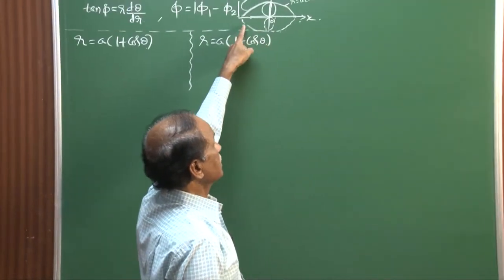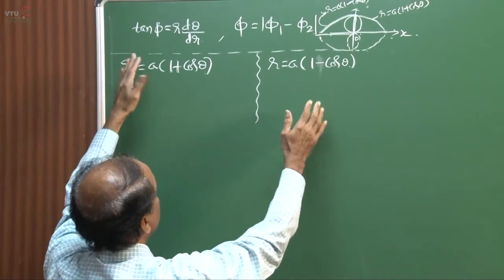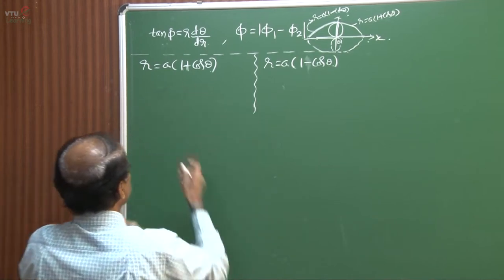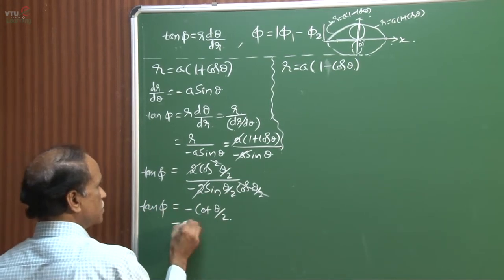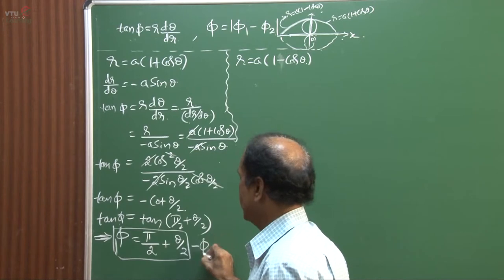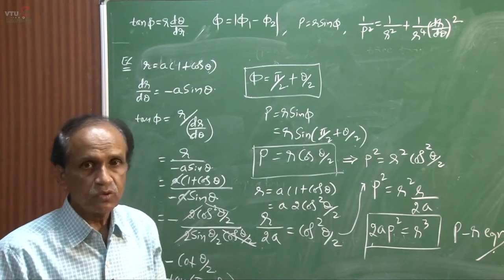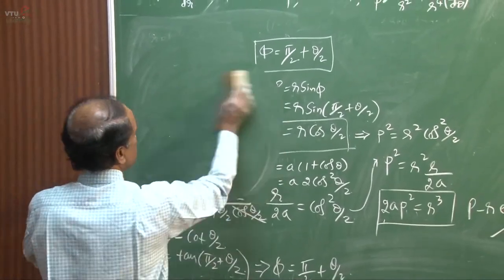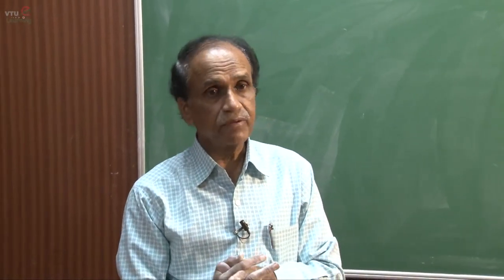Differential Calculus - Lecture 05